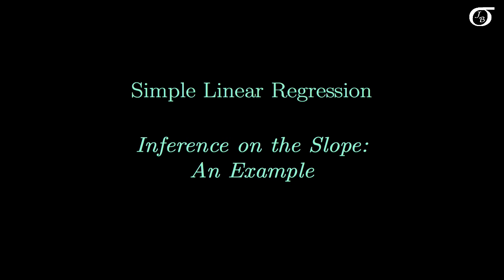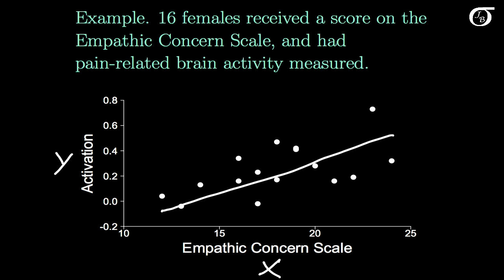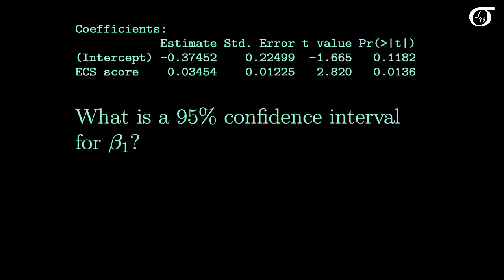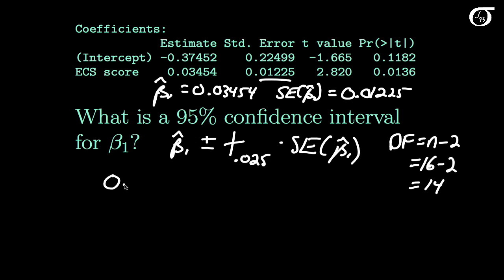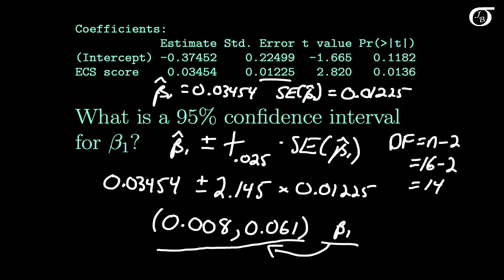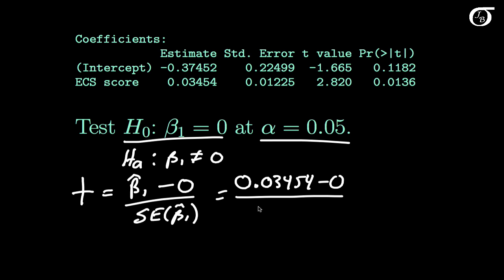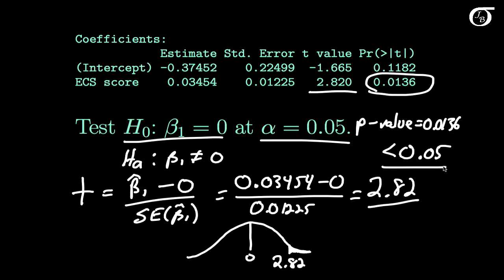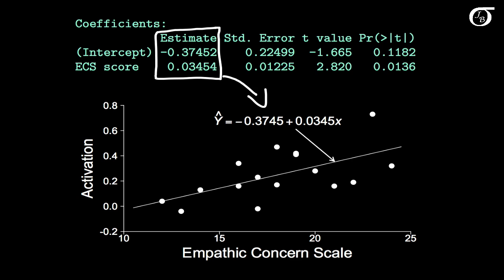Inference on the Slope (An Example)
I work through an example of finding a confidence interval and carrying out a hypothesis test on the slope parameter.

The data used is estimated from a figure in:

Singer et al. (2004). Empathy for pain involves the affective but not sensory components of pain. Science, 303:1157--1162.